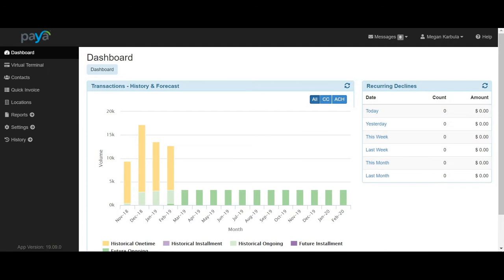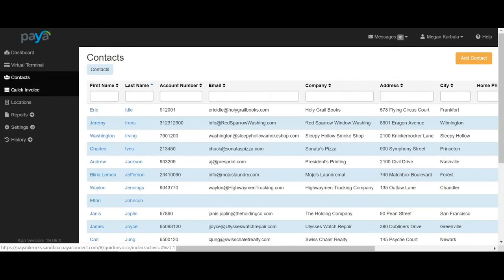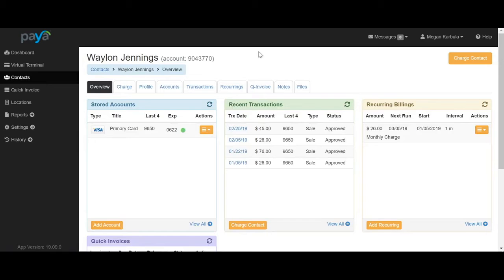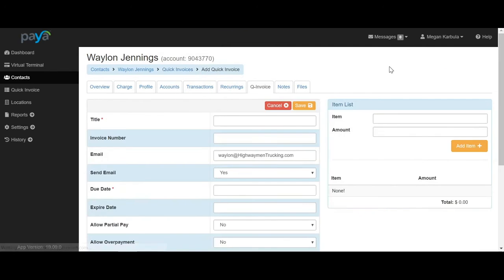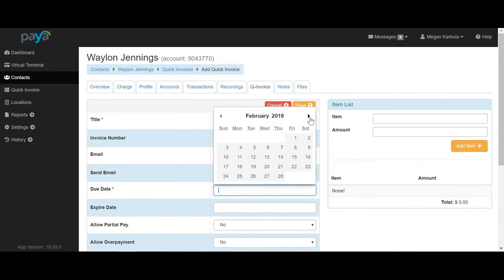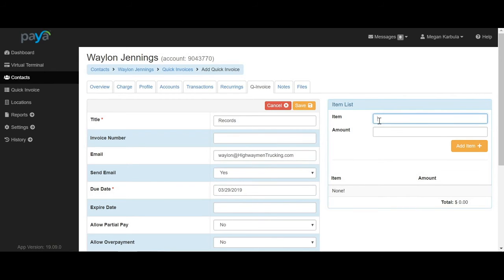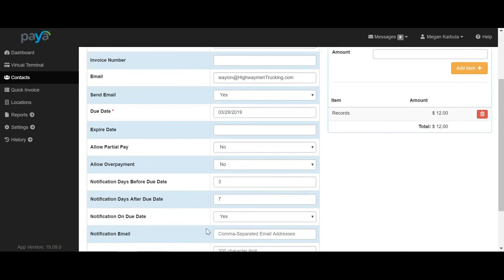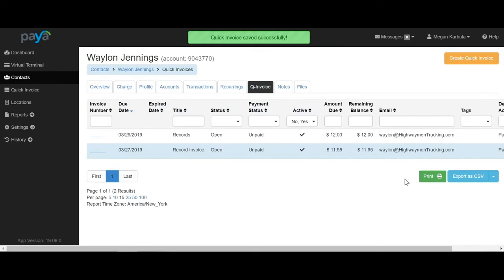FiNet Business Management: Paya Connect - Creating a Quick Invoice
Paya Connect is an all-in-one virtual payment solution. This brief tutorial demonstrates how to create a quick invoice.